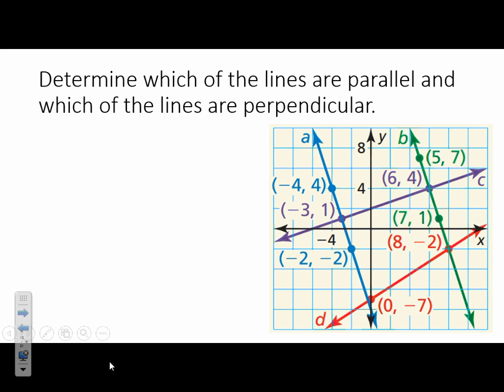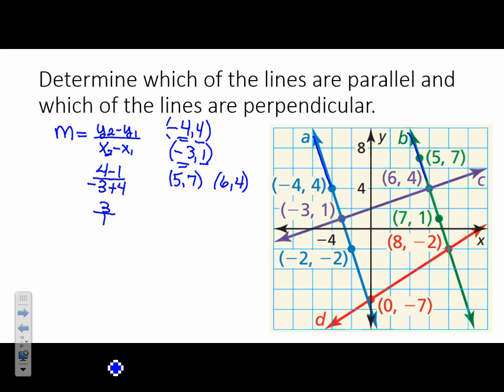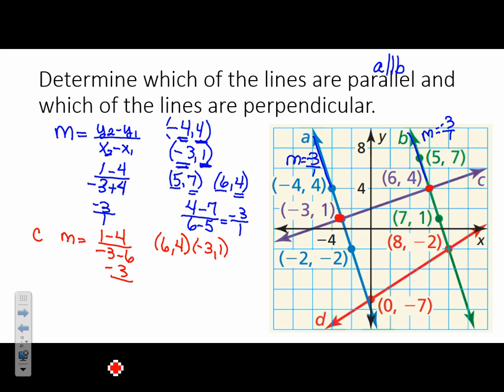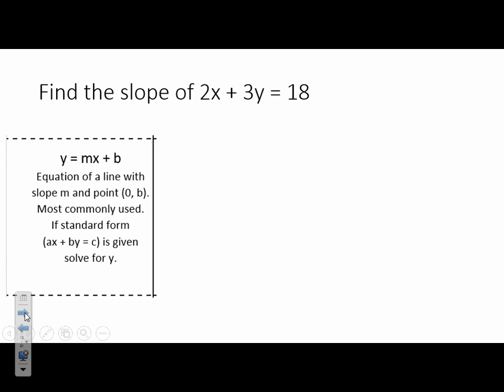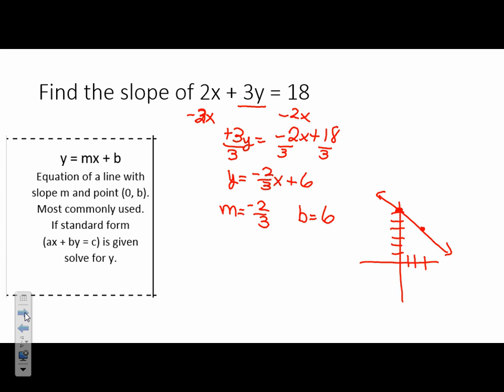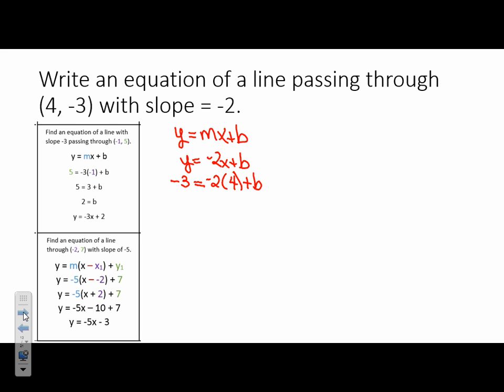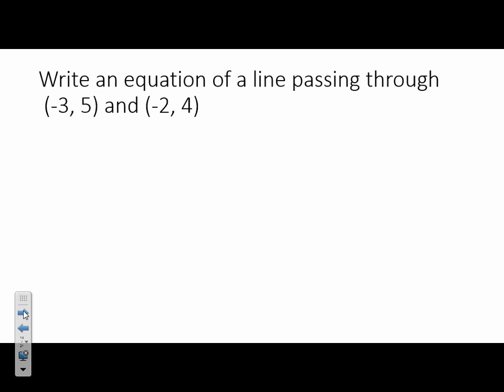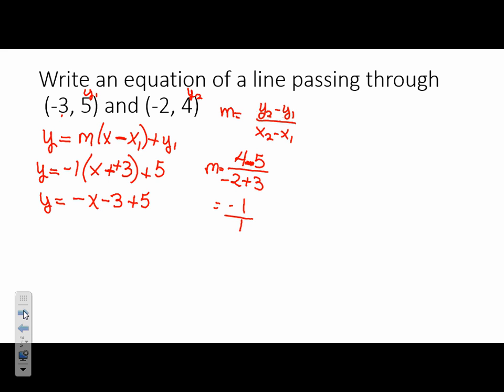Equations of Lines Introduction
Find the slope, slope y-intercept form of a line, and slope of lines that will be parallel to and perpendicular to a given line. for related materials.